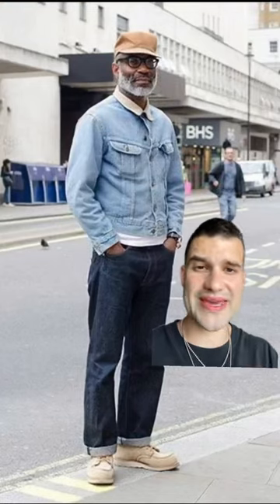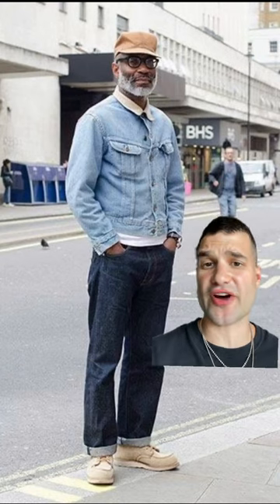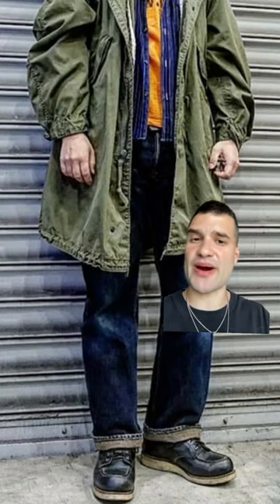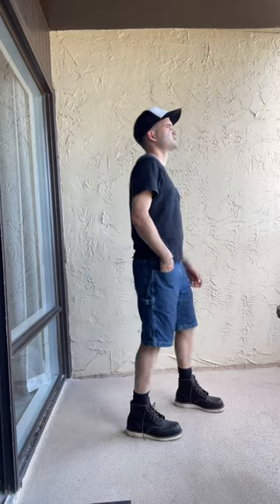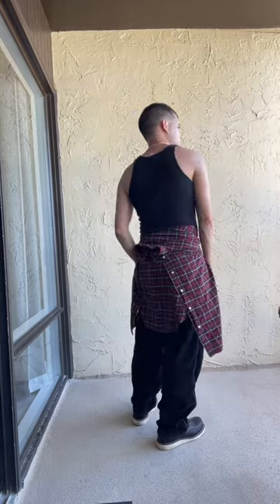How I Style Red Wing Moc Toes 🥾